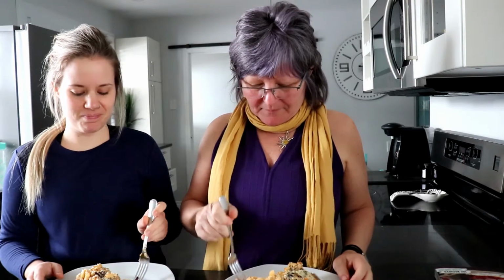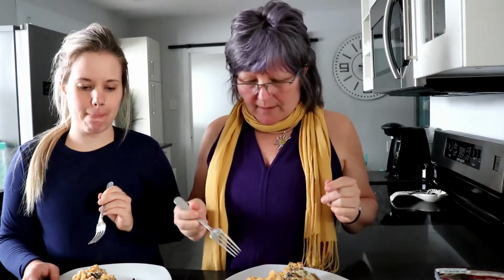VEGAN BACON MAC & CHEESE | VEGAN COMFORT CLASSICS RECIPE BOOK REVIEW | HOT FOR FOOD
Vegan bacon mac & cheese skillet recipe from Vegan Comfort Classics recipe book by Lauren Toyota (Hot for Food). We will show you exactly how to make this recipe and our review on the cookbook so far. Full recipe below.

Bacon Marinade:
1/4 cup tamari or soy sauce
2 tbsp maple syrup
1 tbsp liquid smoke
1 tsp smoked paprika

Mushroom Bacon:
Preheat oven 350 degrees F
Combine marinade with 1 tbsp oil (olive or vegetable)
Slice 2 portobello mushrooms or 6 shiitake mushrooms
Marinate mushrooms for 15 minutes
Bake for 25-30 mins - flip halfway through and brush with excess marinade

The Parm:
2/3 cup raw cashews
1/4 nutritional yeast
1 tsp sea salt
Blend with food processor (may leave in container in fridge - 3 weeks)

Pasta:
3 cups macaroni

Topping:
1/4 bread crumbs (or panko)
1 tbsp 'The Parm'
1 tsp dried oregano
1 tsp dried basil
1 tsp sea salt
Mushroom bacon

Mac & Cheese sauce:
1 cup raw cashews (soak in hot water for 20 mins, drain and rinse)
2 1/4 cup unsweetened nondairy milk ( we used soy milk)
1/3 cup oil (olive or vegetable)
1/4 freshly squeezed lemon juice
3 tbsp tomato paste
1 1/2 tbsp miso paste
2 tsp chili powder
2 tsp onion powder
2 tsp garlic powder
2 tsp arrowroot or tapioca flour (we used corn starch)
1 tsp sea salt
1/2 tsp white pepper or black pepper

Hot For Food 100 Classic Comfort Foods

● How Not to Die by Dr Greger
● How Not to Die Cookbook
● The Starch Solution by Dr J. McDougall
● Maximum Weight Loss by Dr. J. McDougall